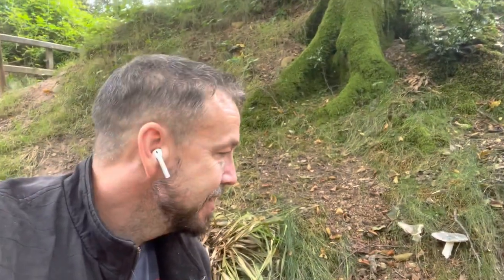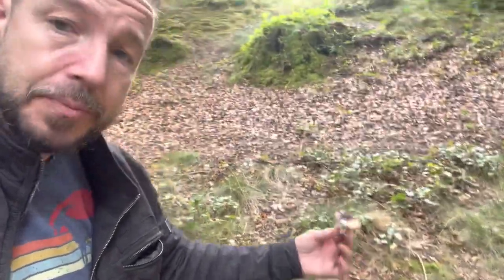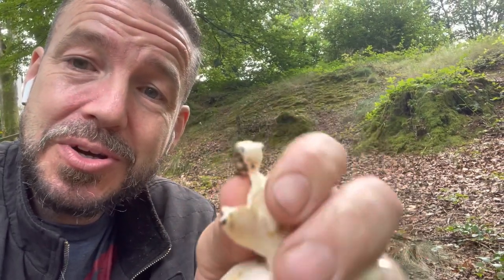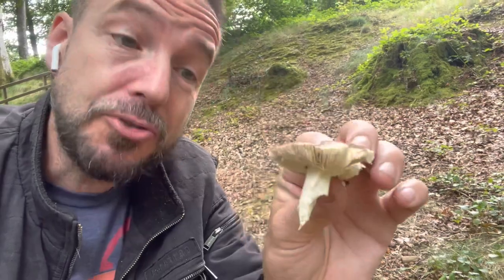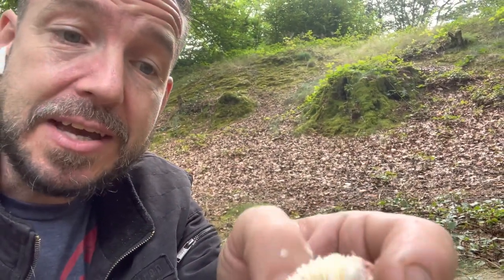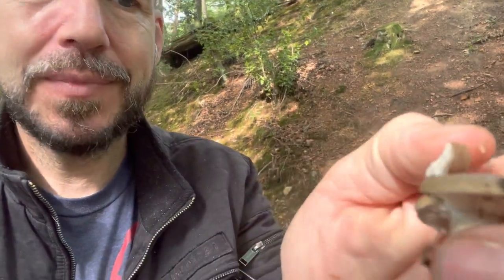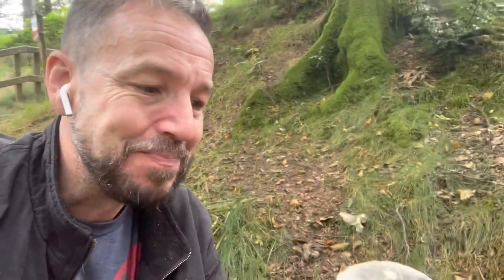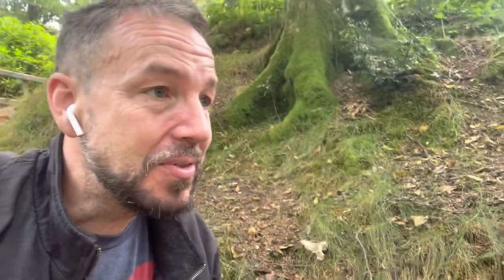Foraging mushrooms ; charcoal burner - Russula identification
How to find and identify the charcoal burner, Russula cyanoxantha.  Also how to identify russula mushrooms.
The charcoal burner is the best wild edible mushroom in the russula family in my opinion, let’s have a look how to ident it!